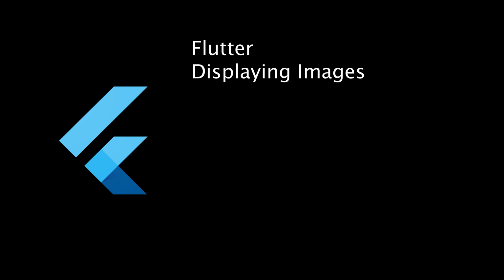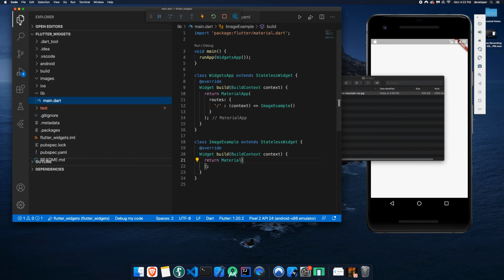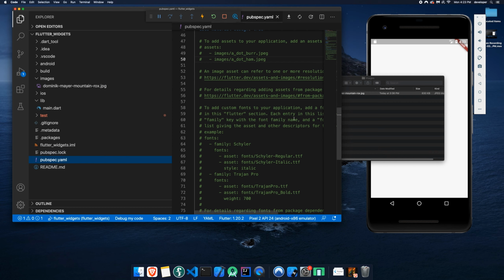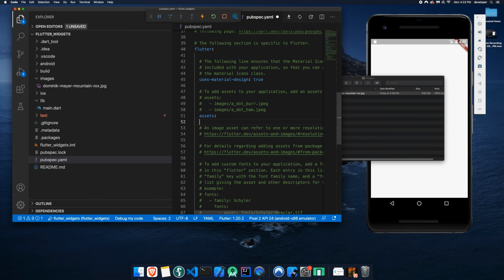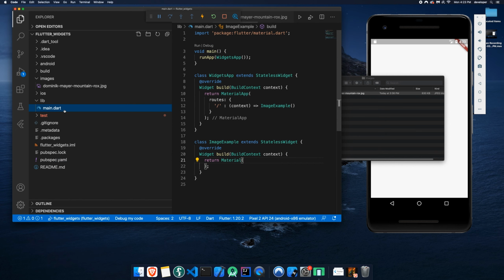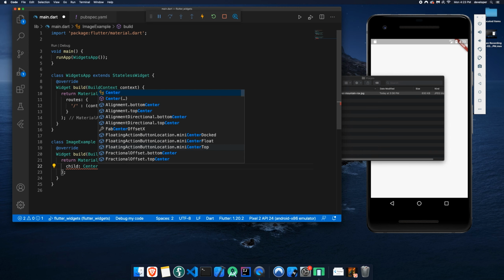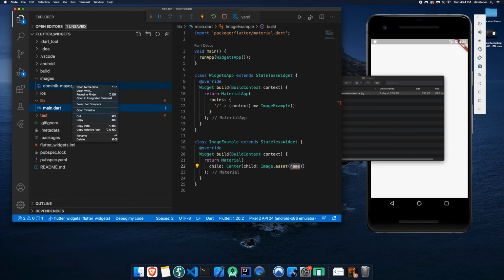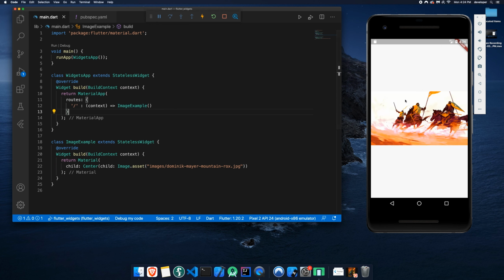Load Images in Flutter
Quick tutorial on how to use the Image widget to load local asset files in your Flutter project.